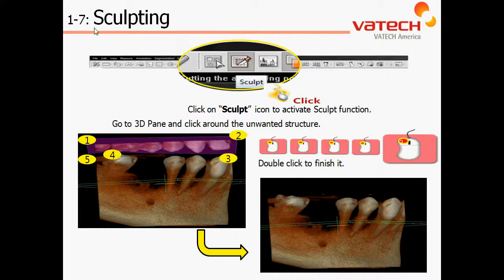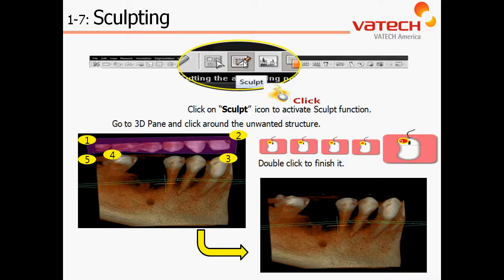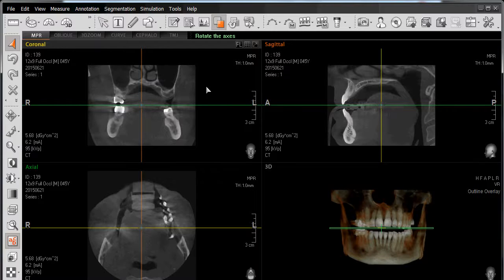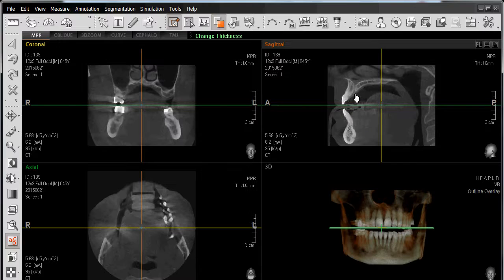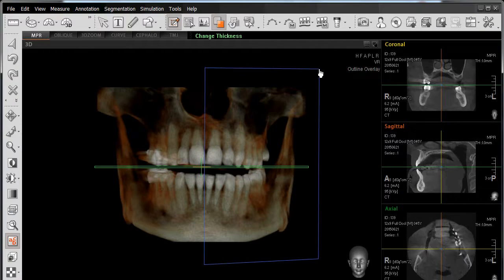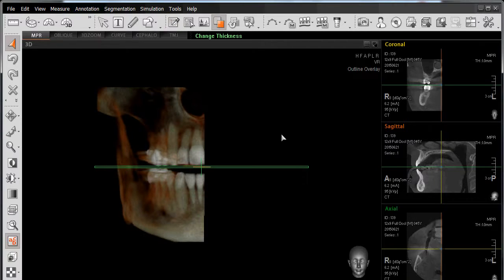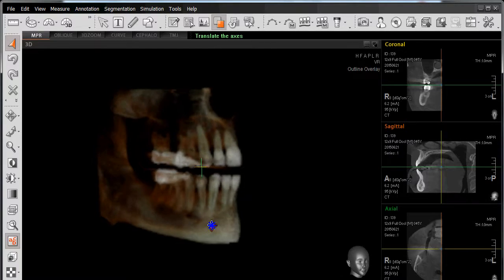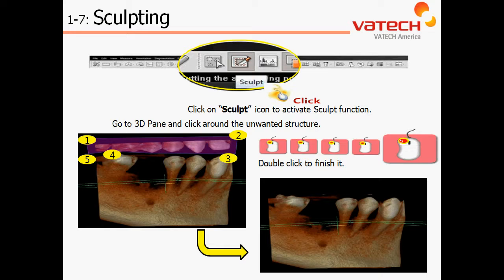EZ3D PLUS 08 Funcion de Recortar Anatomia 3D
Descripción: Video Tutorial EDRDIGITAL - VATECH, del Software Ez3D PLUS, de Como Rotar Anatomia en una Imagen 3D